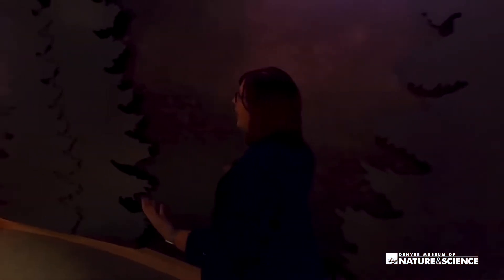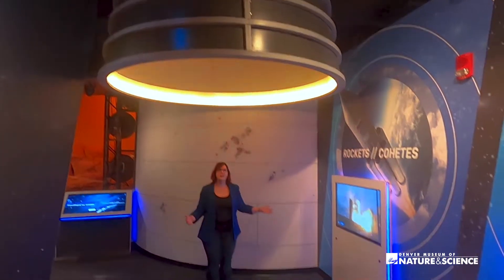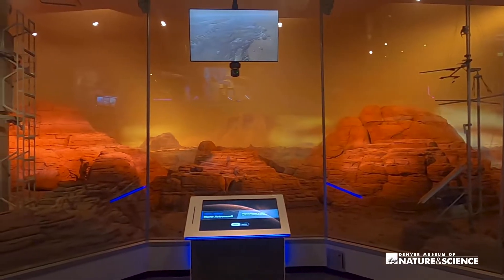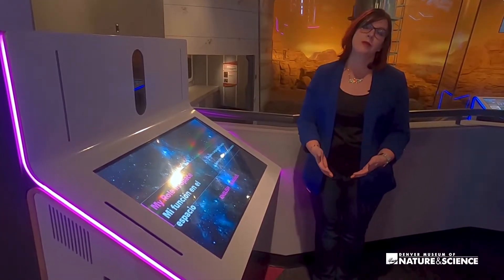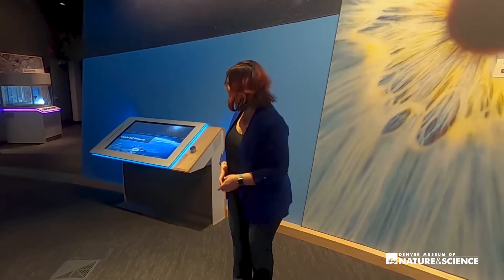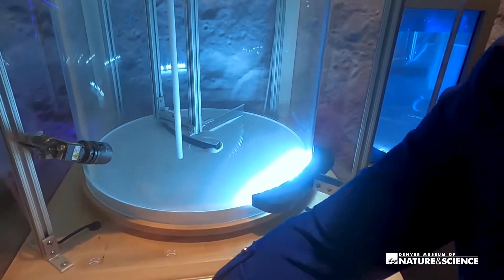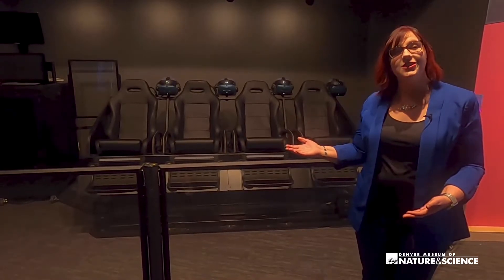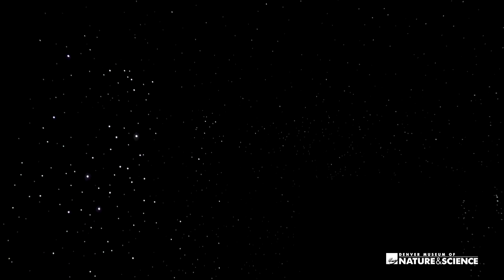Space Odyssey Virtual Walkthrough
The Denver Museum of Nature & Science will open its renovated “Space Odyssey” exhibition on Friday, Nov. 13, at 9 a.m. Future astronauts and inquisitive humans will have a place to discover answers to out of this world questions like, “How do we know how many stars are in our galaxy when we can’t see them all?” “How do you put the brakes on in space?” And, “How do we know what the far side of the Moon looks like if it never faces Earth?”